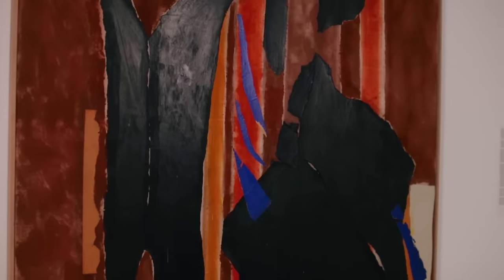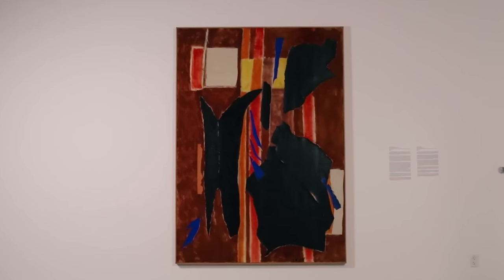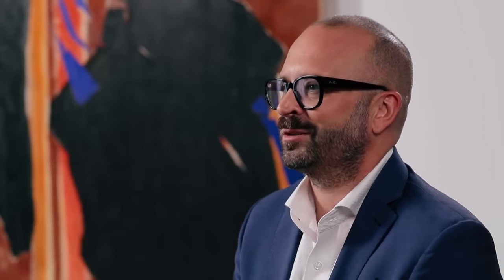Art Encounter S3: Lee Krasner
Artist and museum director Paul Baker Prindle talks about Lee Krasner’s Stretched Yellow, 1955 from the museum’s collection.

Lee Krasner
Stretched Yellow, 1955.
Oil with collaged paper on canvas.
82 ½ x 57 ¾ inches. Collection of Carolyn Campagna Kleefeld Contemporary Art Museum of California State University, Long Beach.
Gift of the Gordon F. Hampton Foundation, through Wesley G. Hampton, Roger K. Hampton, and Katharine H. Shenk.

Lee Krasner is considered one of the most critical figures in the evolution of American art in the second half of the 20th century. Emerging from the first generation of Abstract Expressionist painters, Krasner committed to a six-decade persistent exploration of novel approaches to painting and collage.

Born in New York, to a Russian Orthodox Jewish family, Krasner pursued a formal art education at several institutions in New York, including the Women's Art School of Cooper Union, the National Academy of Design and the Art Students League. In 1937, Krasner began taking classes with Hans Hofmann, who would radically influence her mature, abstract style. Throughout the 1930s and 40s, Krasner became fully engaged in the New York art scene and integrated herself into contemporary circles that included Jackson Pollock, whom she married in 1945. Though an established artist already before she met Pollock, Krasner’s relationship with the talented, yet troubled painter long overshadowed her own artistic vocation.

Arguably the most crucial proponent of Pollock, Krasner was instrumental in propelling his career and cementing his reputation as the most influential living American artist, having introduced him to Willem de Kooning, Clement Greenberg and Peggy Guggenheim, as well as other key figures. Living with Pollock at their home near The Springs, Long Island, Krasner developed some of her most compelling series, including her Little Image paintings. Defined by thick impasto and repetitive abstract symbols, these works are recognized as among her most noteworthy contributions to Abstract Expressionism.

Following Pollock’s death from an automobile accident in 1956, Krasner dedicated the remainder of her life to solidifying Pollock’s legacy, while continuing her own artistic endeavors. During this time of newfound solitude, Krasner realized her iconic Umber Paintings, which convey a distinctive rawness and intensity that was unprecedented in her oeuvre until this point. Fiercely composed of abstract forms through explosive brushwork in a parsed-down palette of primarily umber, cream and white, this series is considered among Krasner’s most psychoanalytically evocative work.

With paintings from the 1960s, Krasner embraced Pollock’s artistic achievements in size, all-over composition, gestural method and engagement with Jungian psychology, which emphasized the importance of the individual psyche and personal quest for wholeness. From time to time, Krasner incorporated staring eyes, a motif that harkened back to her own earlier work. Other repeated marks suggest foliage, wind, feathers and wings. It is with these works that Krasner further delved into ideas about self-knowledge.

Reflecting on work from this period, in 1973, Krasner remarked: “My painting is so biographical, if anyone can take the trouble to read it.” This assertion is evident especially in works from the 1960s, which stand as vehicles by which the artist confronted her turbulent 11-year relationship with Pollock and the effects of his death in a particularly poignant and personal mode of expression. At once unruly and lyrical, each canvas becomes animated by Krasner’s individual and newly powerful backhand gesture, advancing in a rhythmic motion from right to left in vast, curvilinear sweeps. Vigorously thrusting and stabbing with her brush and body, these works present Krasner’s sophisticated integration of sprays and arcs with nodules of paint. Accordingly, Krasner’s works from the 1960s signal her emergence from behind her husband’s shadow and the beginning of Krasner’s critical recognition of her own unique and noteworthy artistic impulses.